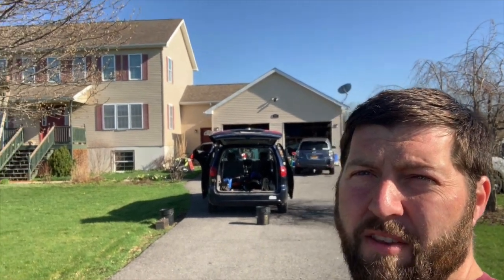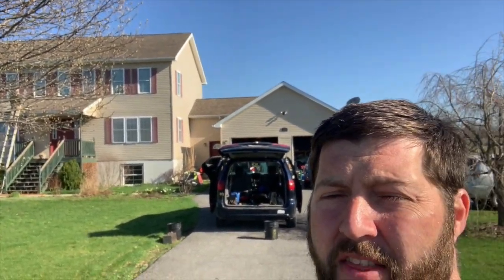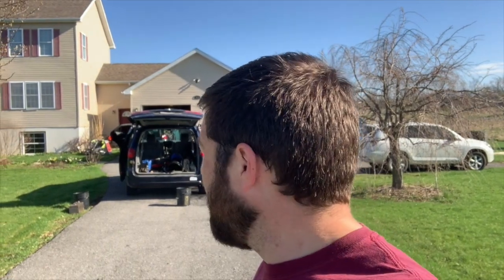Off Grid Living: 11kw Solar Installation Part 1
Solar panels are getting installed!! It's been a slow process and unfortunately its not over yet. Still waiting to complete the system. So here is part 1 of the story.

Here is a link to my spot welder review. Watch it and comment saying "I want it" or "I'll take it".

I have my Princeton Power DRI10 installed and powering my house! I am using the 41kwh Tesla Rav4 EV battery pack to power my entire house.